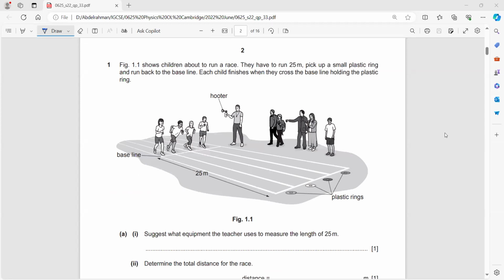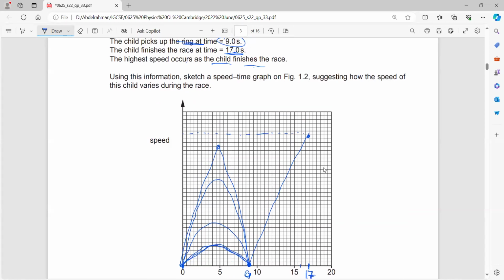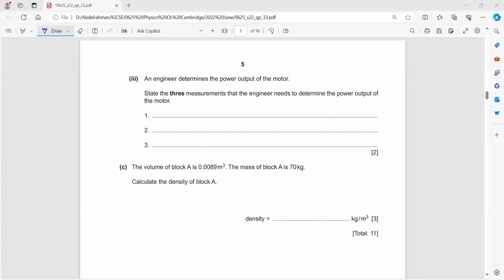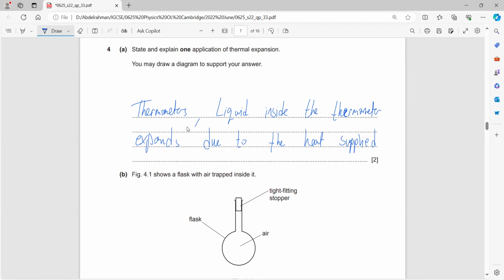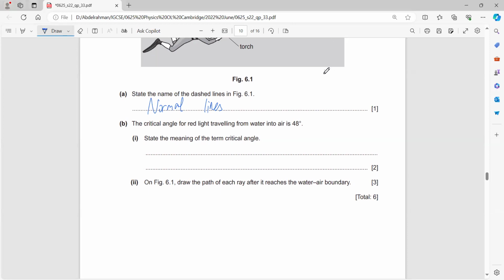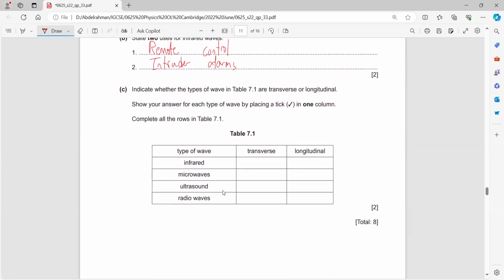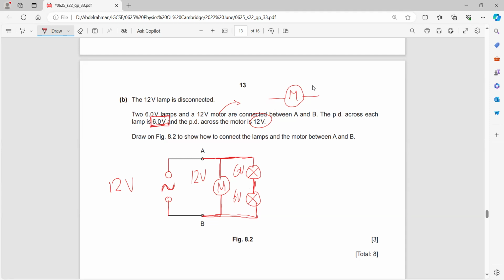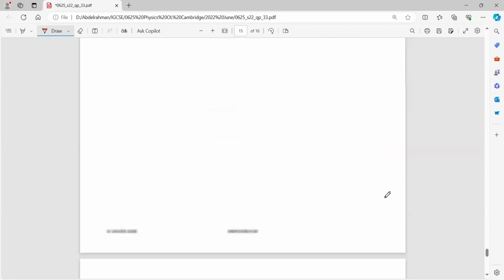IGCSE Physics 0625/33/M/J/22